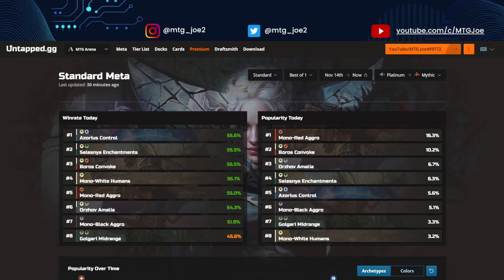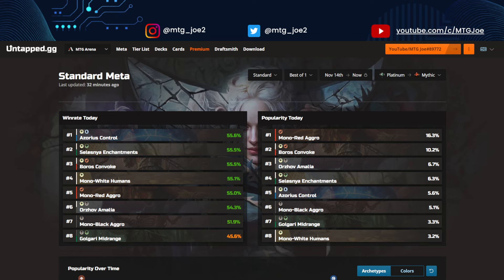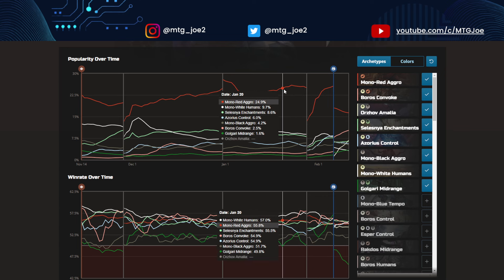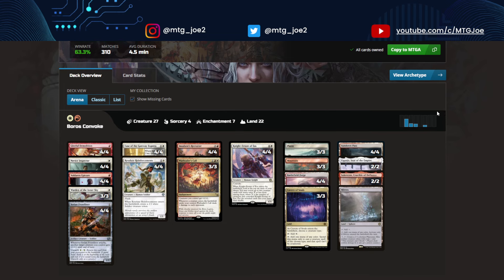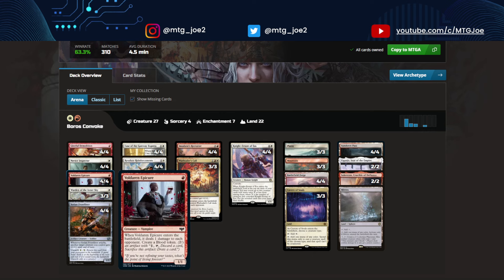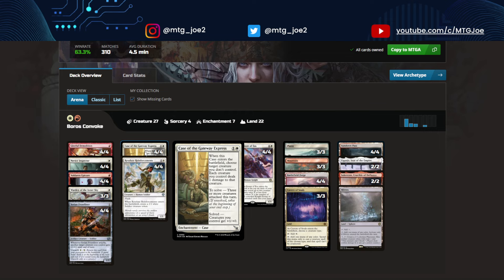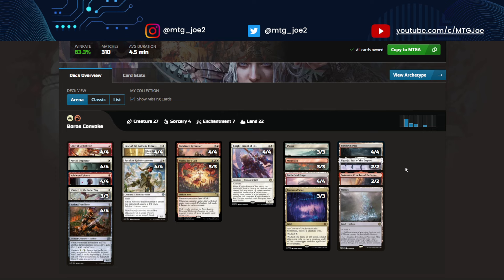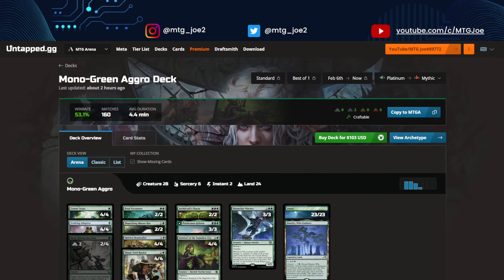Best NEW Decks for MTG Standard Best of One Karlov Manor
Looking for the best decks in mtg standard best of one (Bo1) after the release of Karlov manor. I summarized early ranked ladder data up to mythic rank. Each week we cover the metagame breakdown of all the tier 1 list of decks each each MTG Arena format including explorer, historic and timeless - both best of one and best of three. Given the set has just been out so far for 4 days as of recording, the focus of the video was on new deck ideas. A lot of the old decks like mono red, toxic, enchantments, etc are all still reasonable and putting up results.

0:00:00 Intro
0:03:24 Boros Convoke
0:05:58 Azorius Control 1
0:07:28 Azorius Control 2
0:09:27 Mono Black Aggro
0:10:41 Mono Blue Artifact
0:12:06 Esper Control
0:13:30 Orzhov Lifegain
0:14:43 Mono Green Aggro